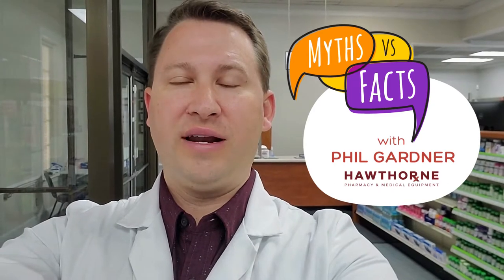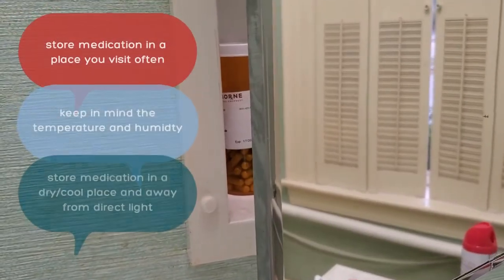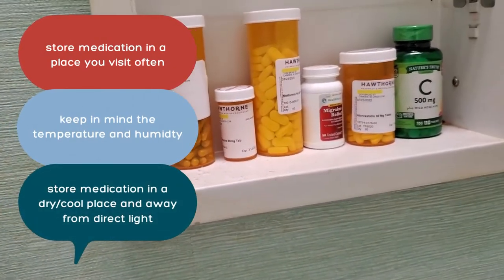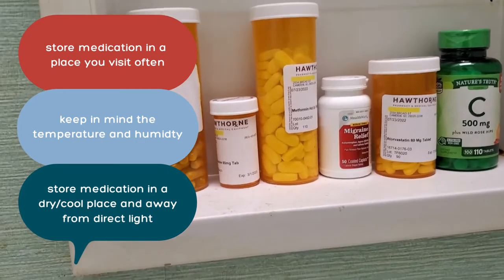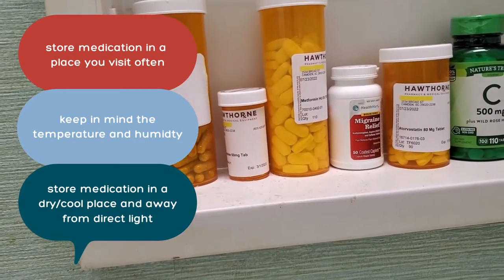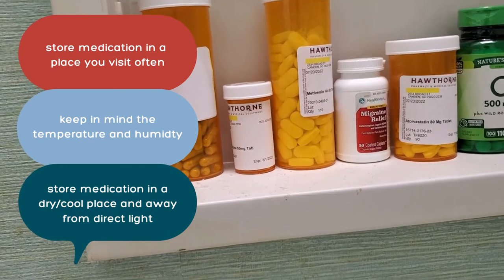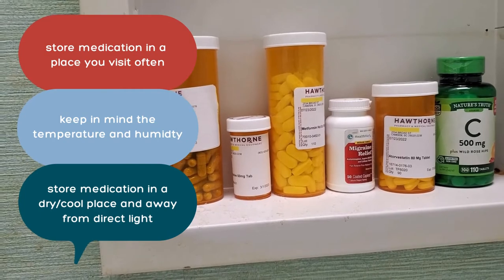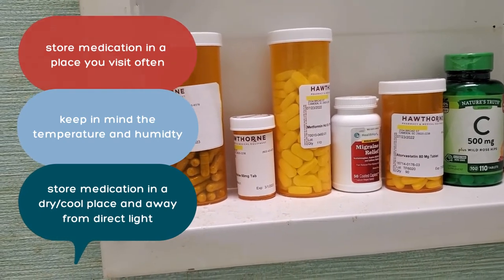Myth Buster: Medication Storage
This week, Phil Gardner, PharmD is back with some medication myth busters.
Do you know the best place to store your medications? Watch to find out!